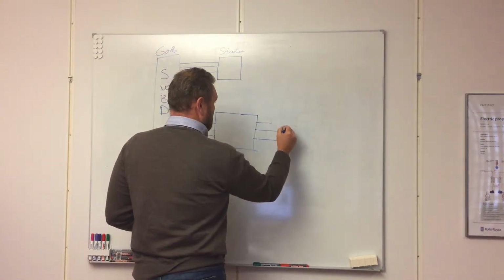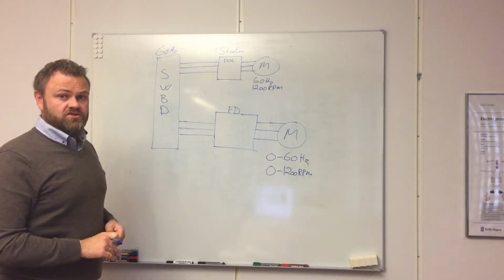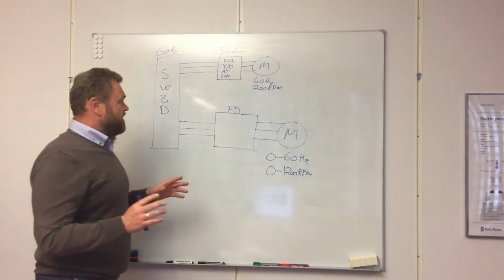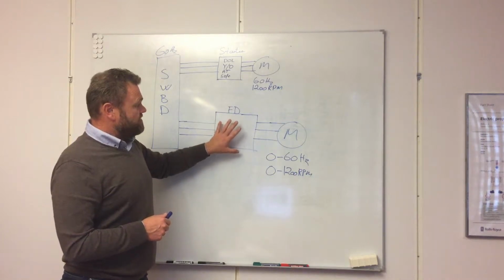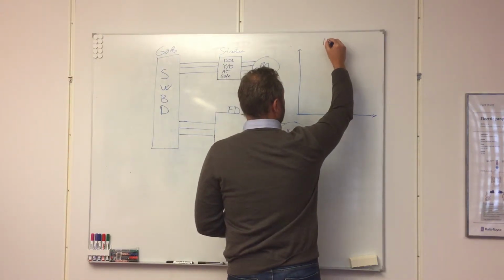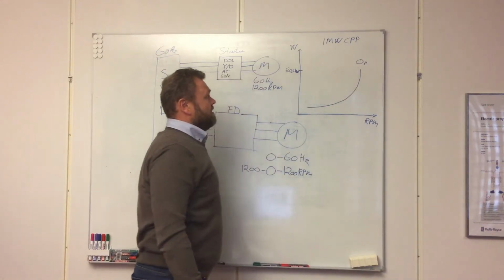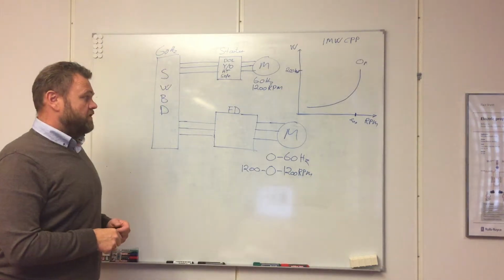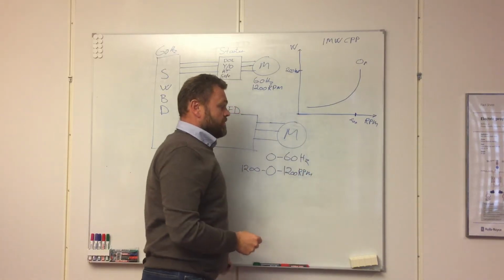3 Why Starter vs Frequency Drive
Short introduction to when to use a Starter compared to a Frequency Drive